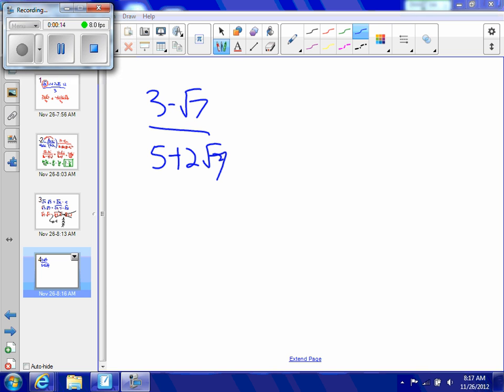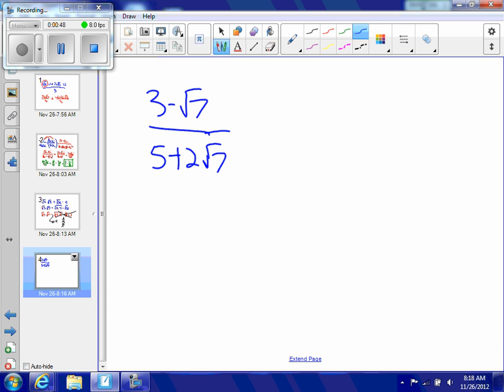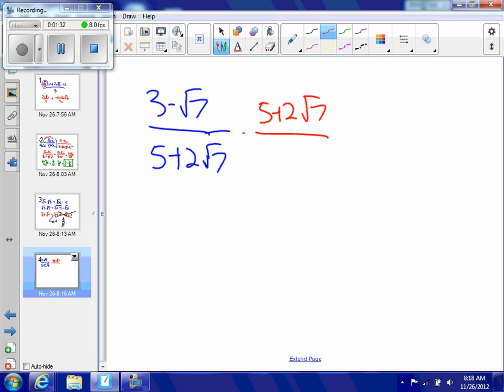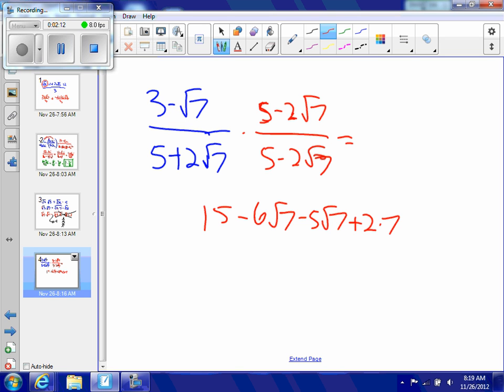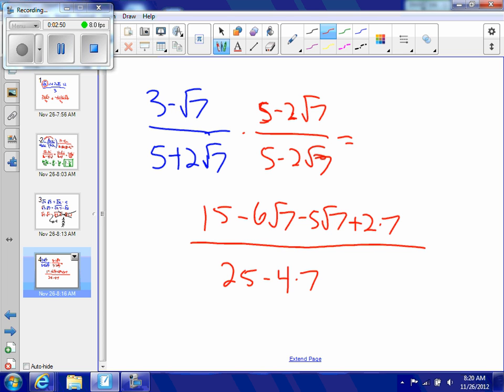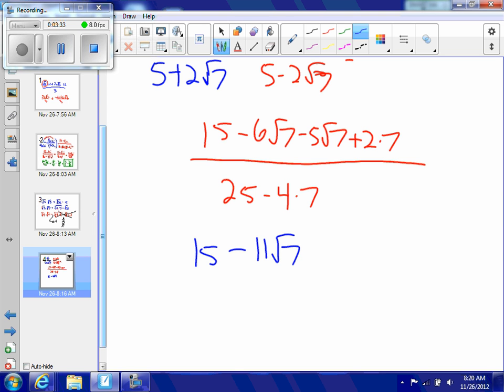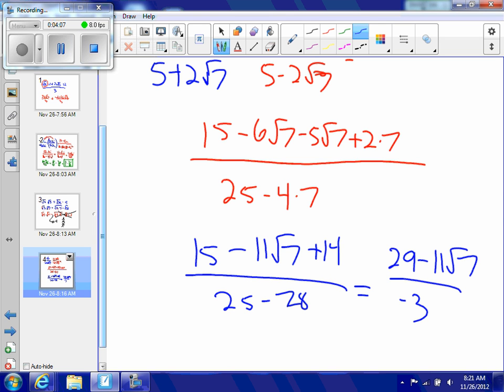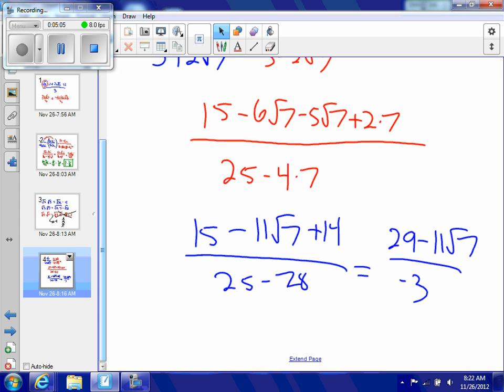HA2T Ch 4 Test REVIEW Rationalizing denominators